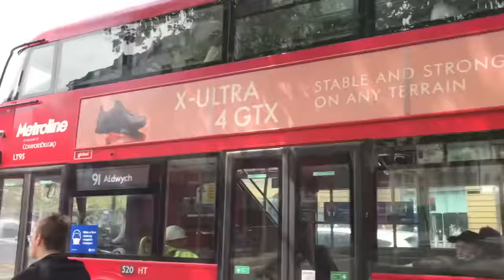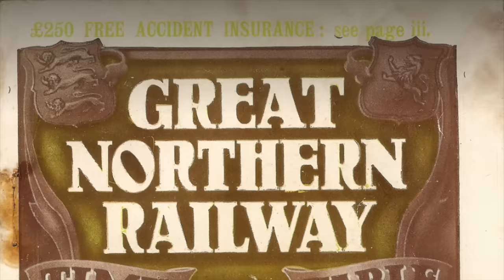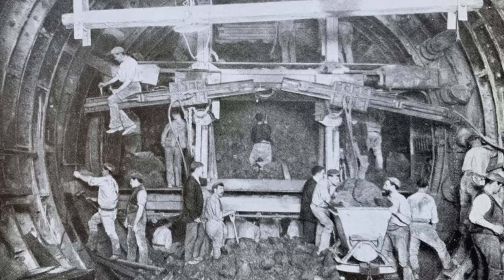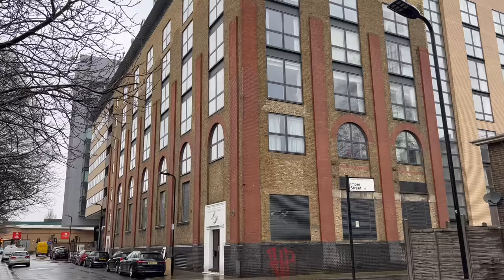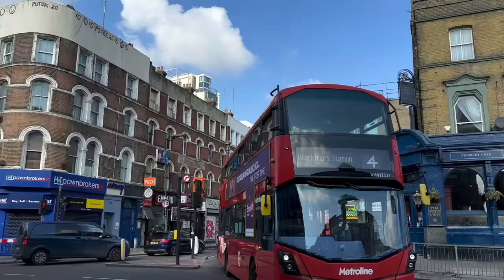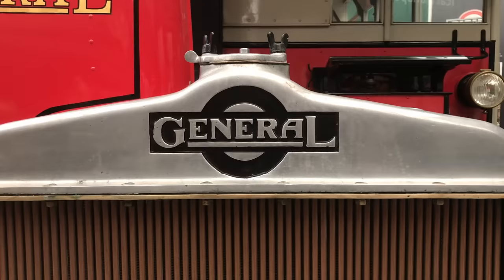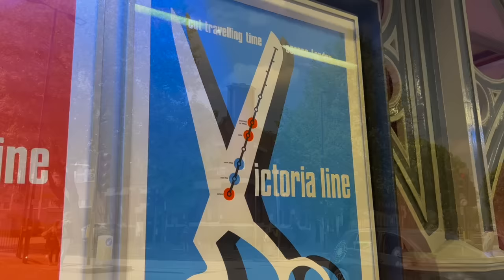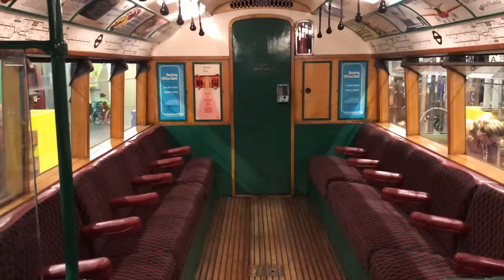The Northern City Line: The Tale of the Big Tube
The Underground line that isn't an Underground line, the Tube that's a train. The Northern City line must be one of the oddest Tube lines ever.